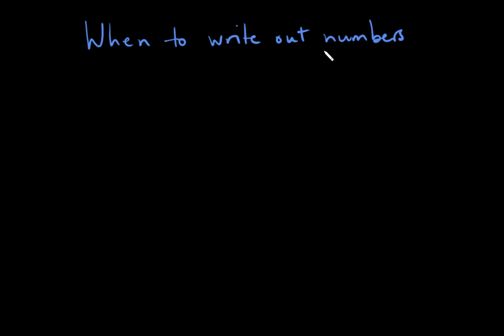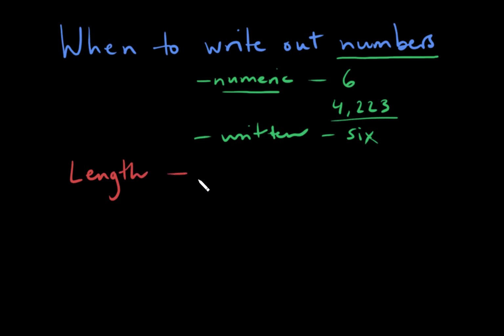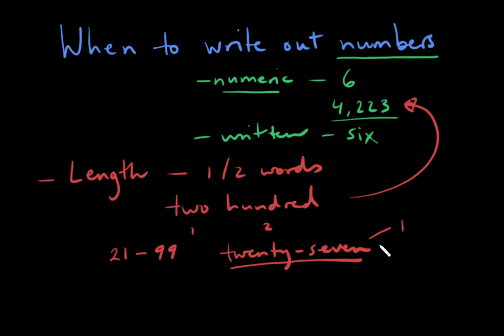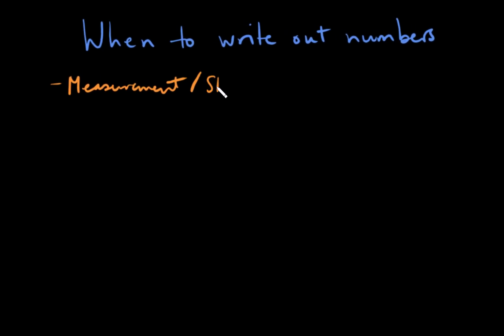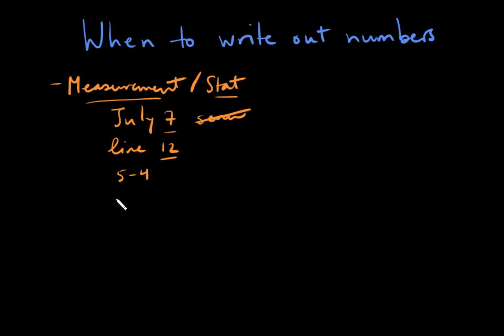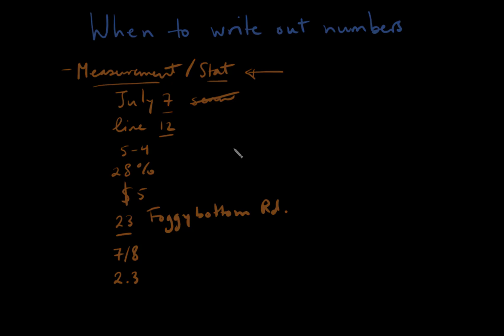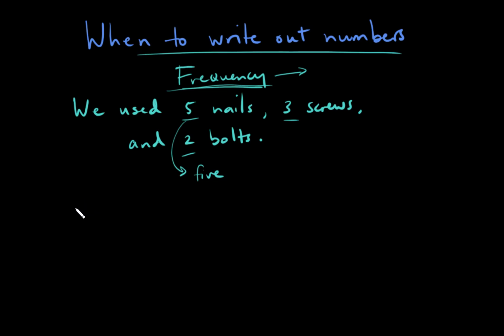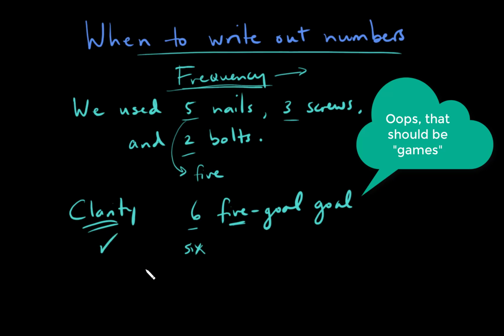Using Numbers in Academic Writing: When to Write Them Out